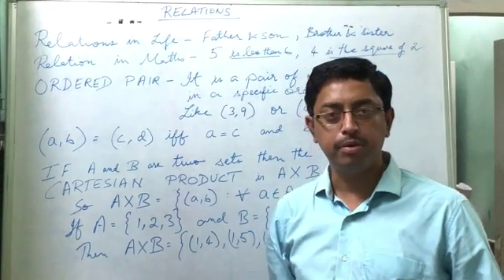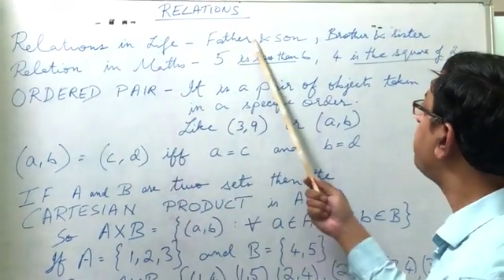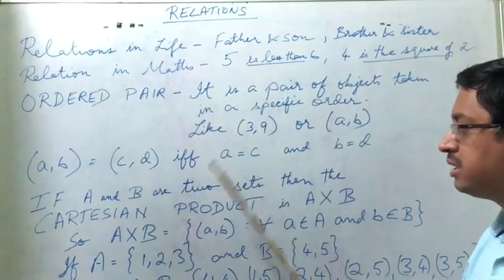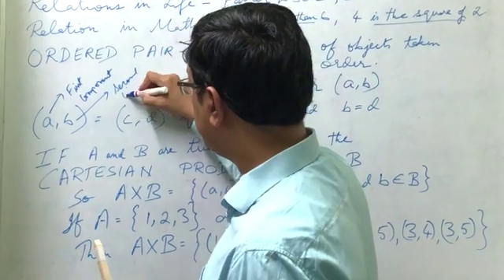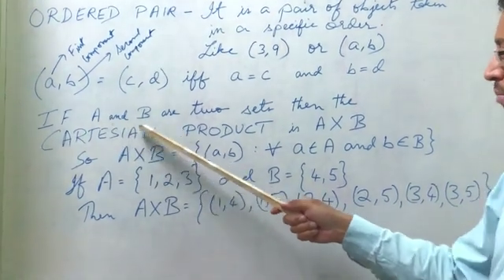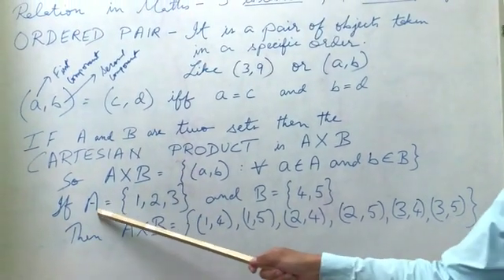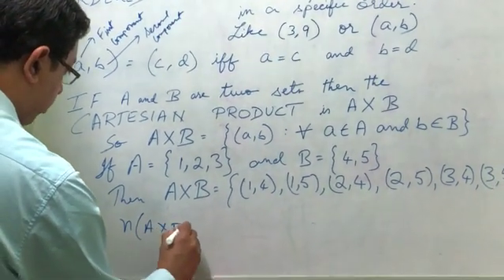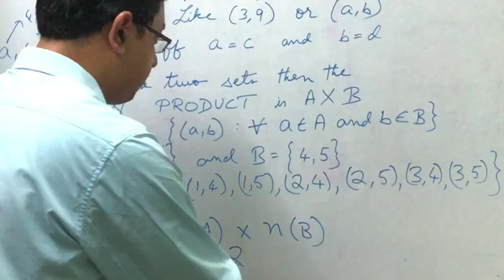CLASS XII MATHEMATICS RELATIONS PART I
TOPIC ON RELATIONS IN MATHEMATICS FOR ISC CLASS- XII